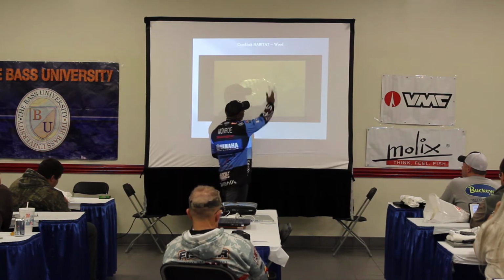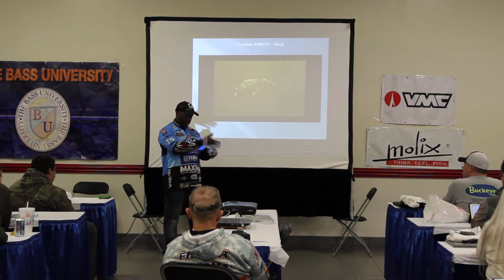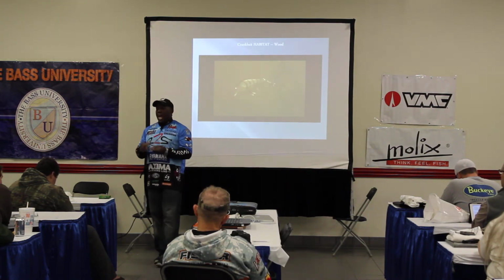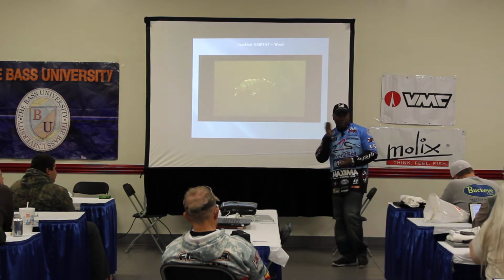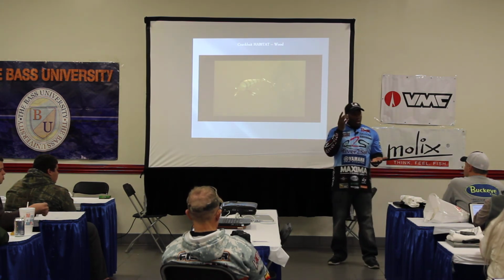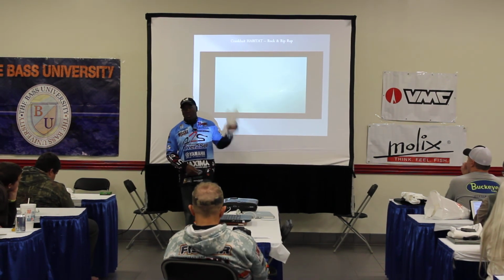Ish Monroe: Bass University Part 3